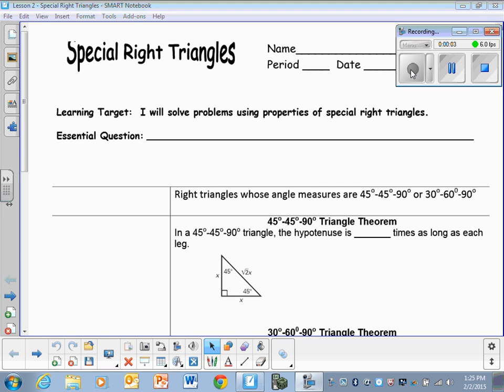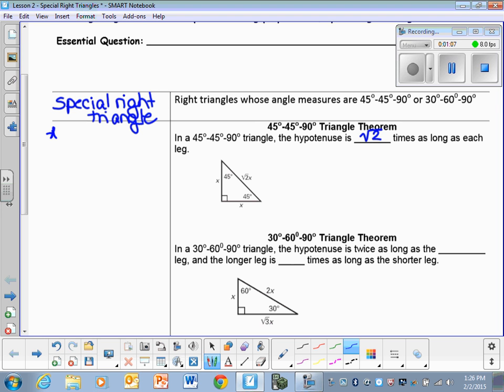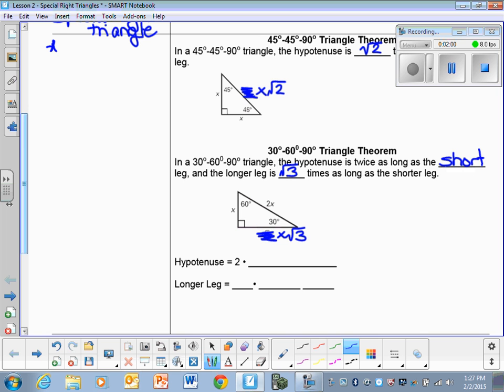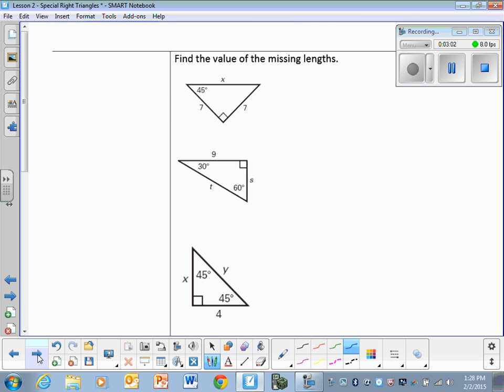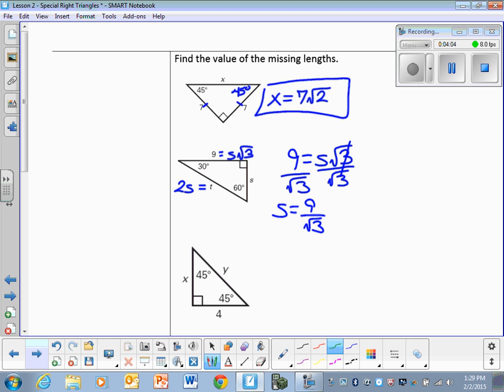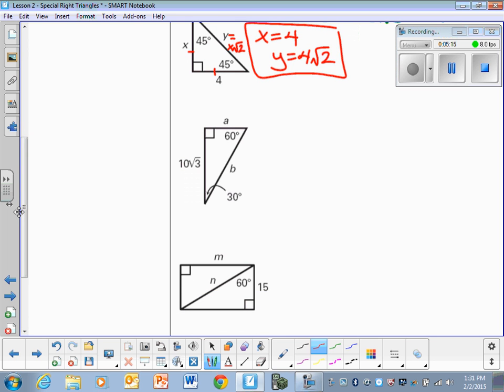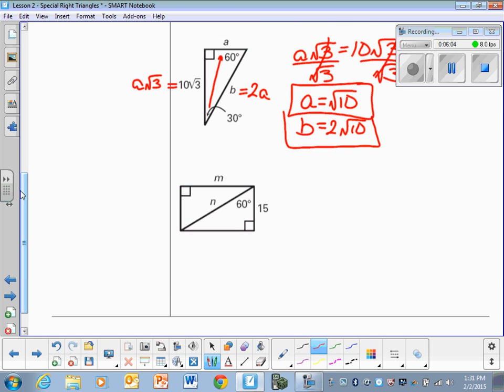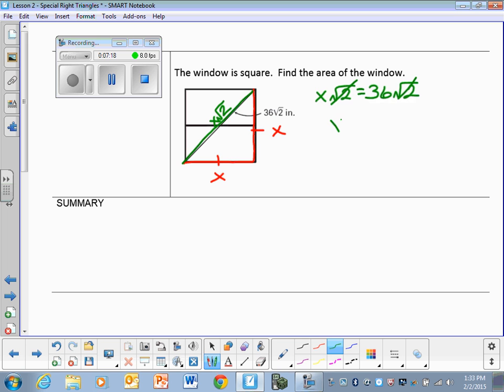Special Right Triangles